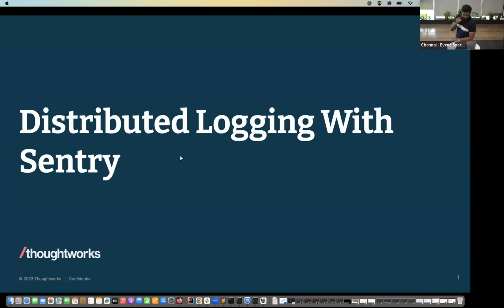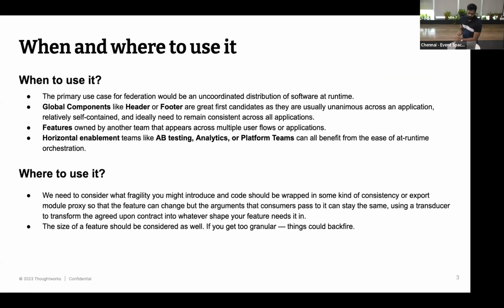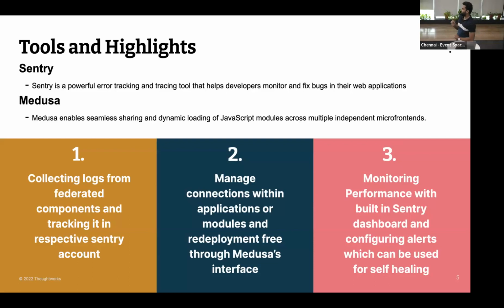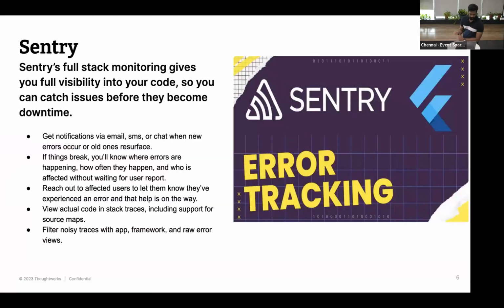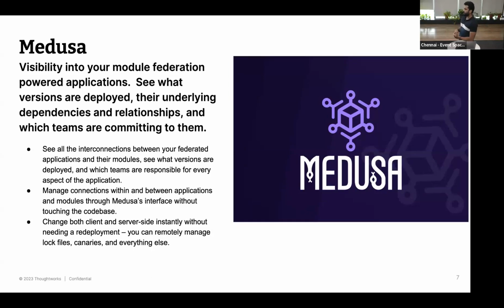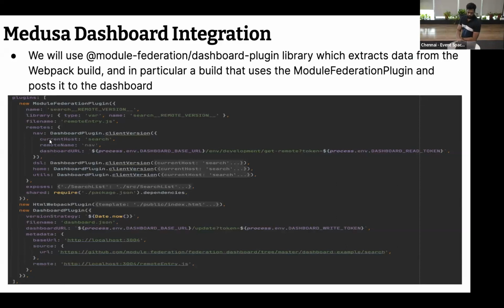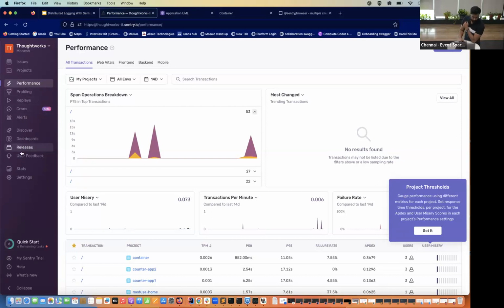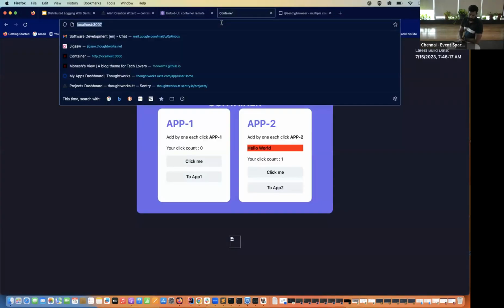Unfold UI 2023 - Distributed Logging with Santry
As we are marching towards distributed applications and micro-frontends , javascript logging gets difficult to trace. How we can send logs to the owning team and not the consuming team in situations were we have single page composed of components owned by multiple teams ? In this talk we are going to see about using multiple DSNs with sentry.

Speaker:
Monesh P M